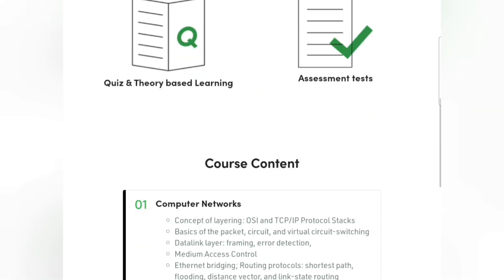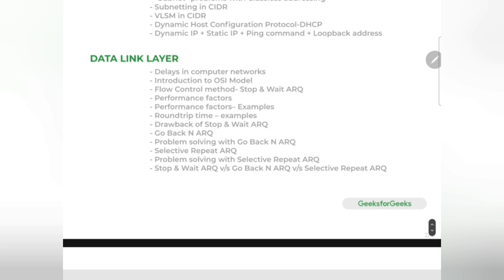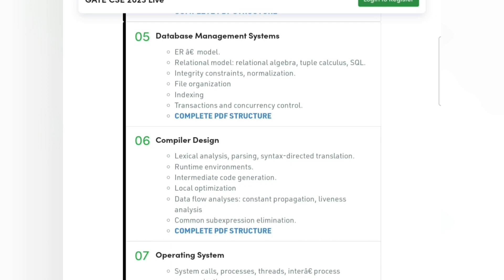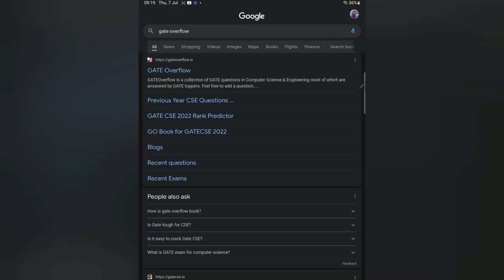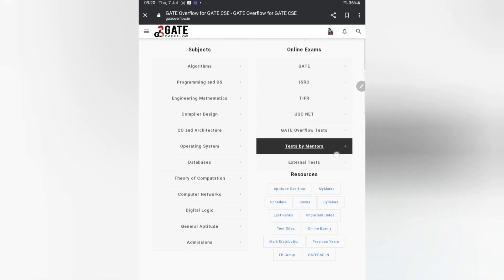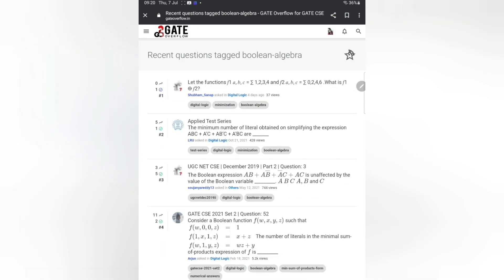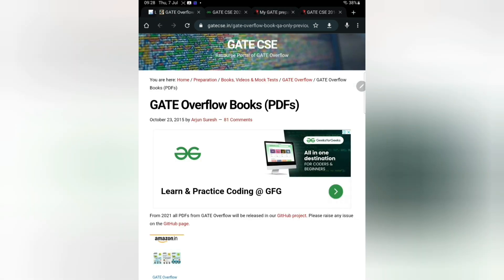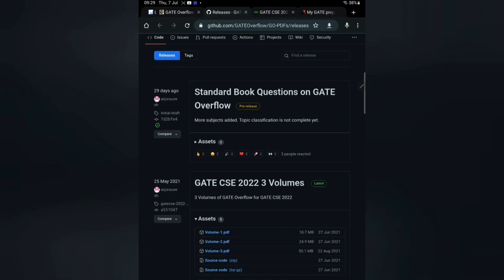Start preparing for GATE(CS) today || complete Guide || Sneha Negi || IISc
hi everyone in this video I have tried to give a complete idea of how one can start their preparation from scratch.
Following are the Time Stamps. feel free to skip to the important chapter

0:00 Introduction
1:08 Syllabus/Course structure
3:05 buying a course
9:26 notes making
13:35 best resource GateOverflow
14:10 Standard books info
14:30 Qsn solving for each subject
14:50 PYQs links
15:27 Doubt Solving on any qsn
16:02 Gate Preparation Experiences For motivation
17:16 Gate Overflow PDFs